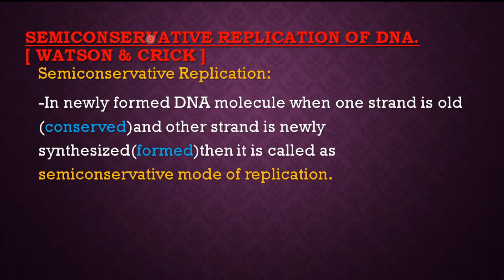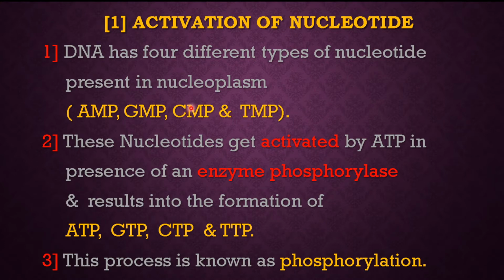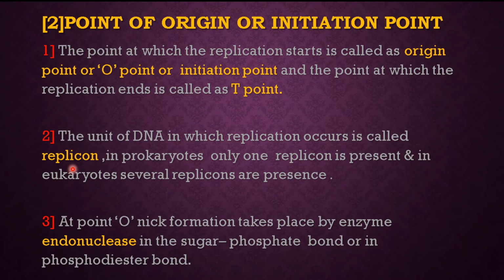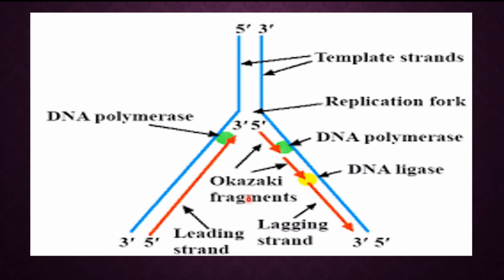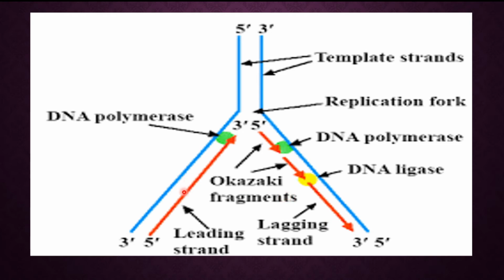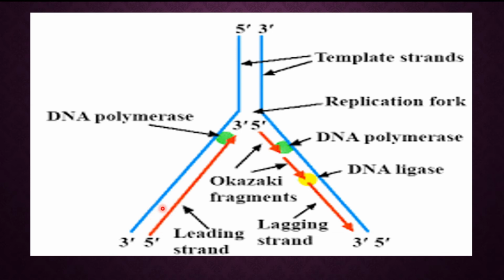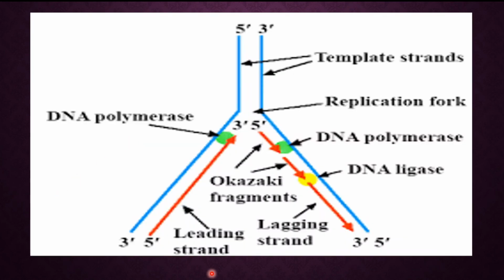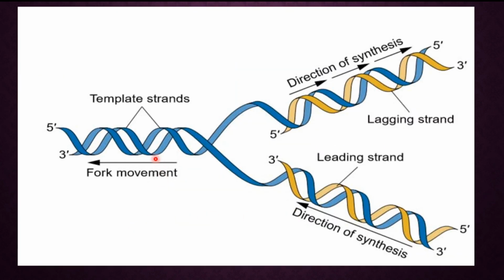Semi Conservative Replication of DNA class 12th in english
Hello Students this is my new channel.
Till then stay safe & healthy